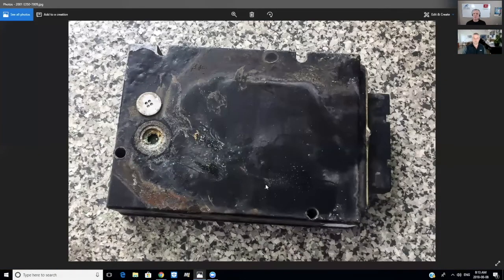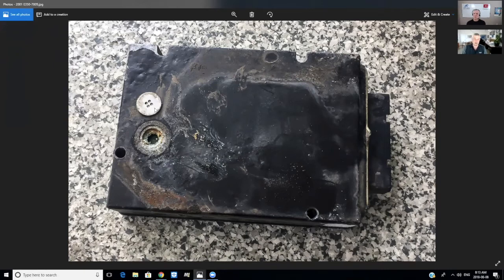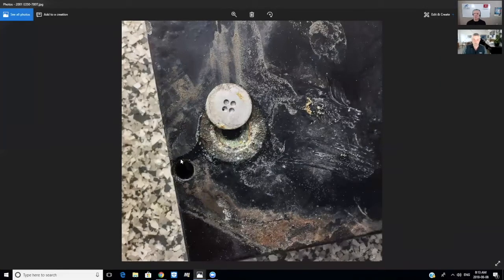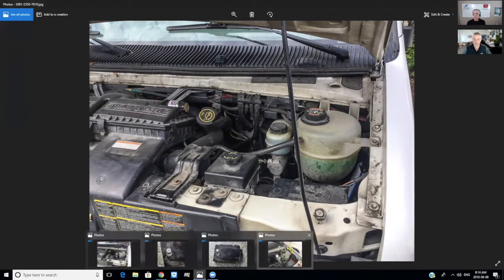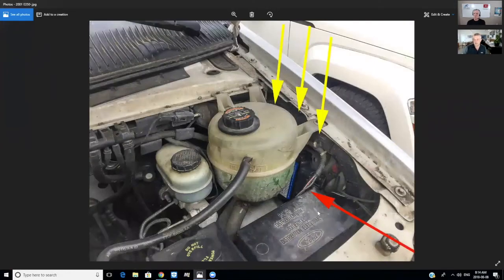2001 Ford E350 7.3L Powerstroke, IDM Replacement